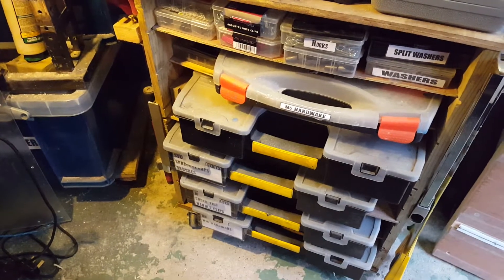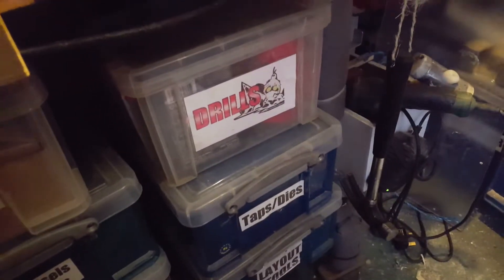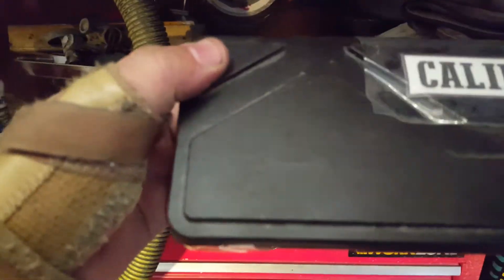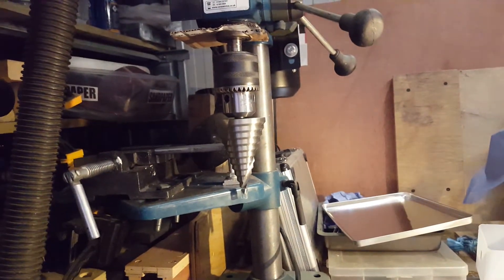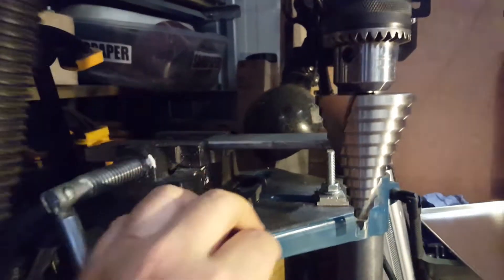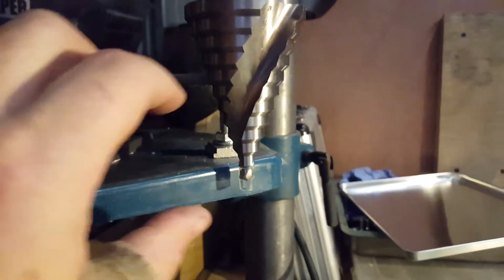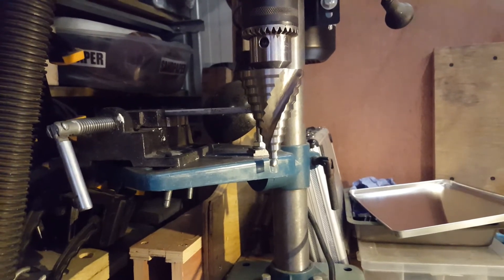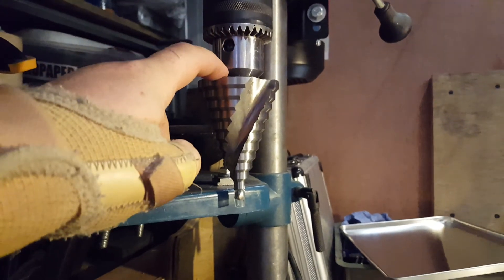In Before It All Goes Wrong Redux.